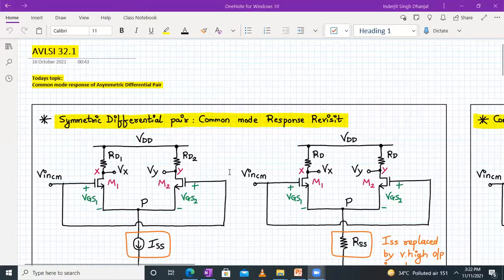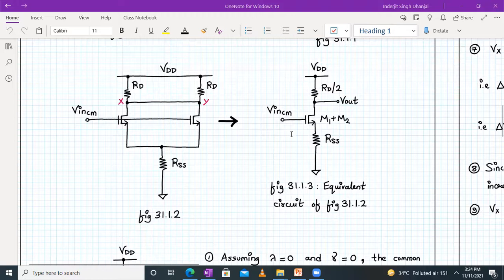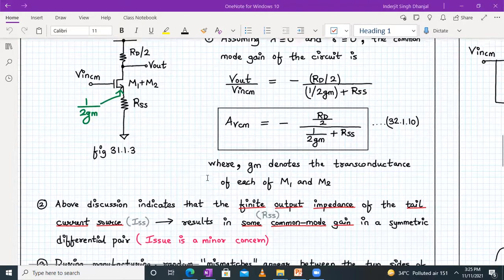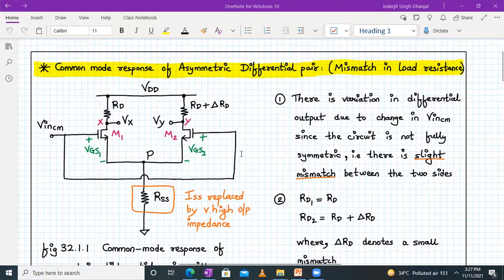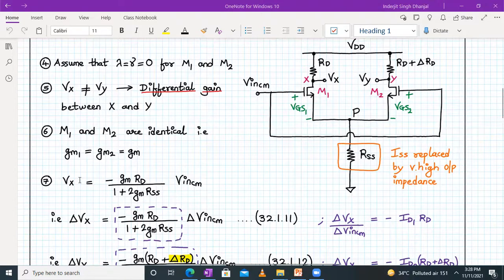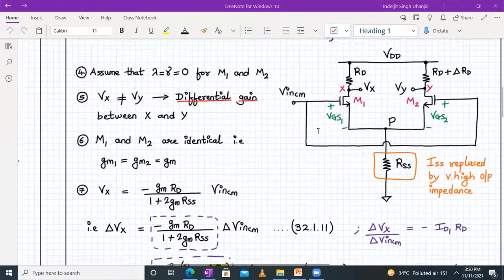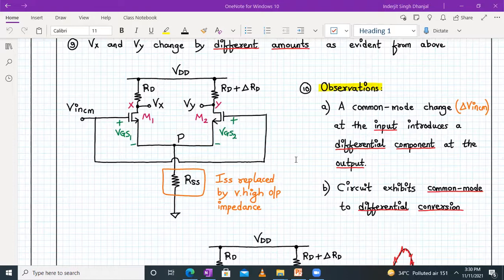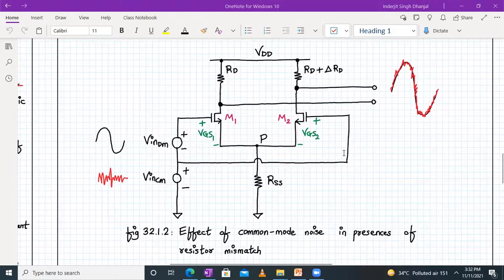Analog VLSI Design Lecture 32.1: Asymmetric Differential amplifier (Mismatch in resistors)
AVLSI lecture 32.1 covers the following topics:
1. Revisited common mode response of symmetric Differential amplifier
2. Common mode response of Asymmetric Differential amplifier (Mismatch in load resistor)
3. Inferences from Common mode response of Asymmetric Differential amplifier